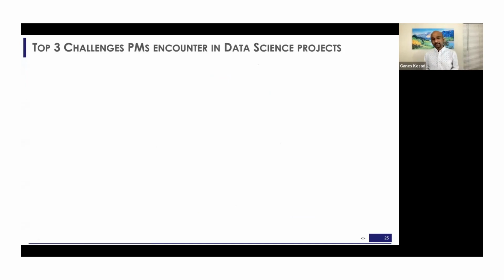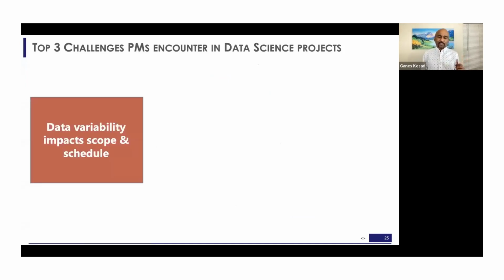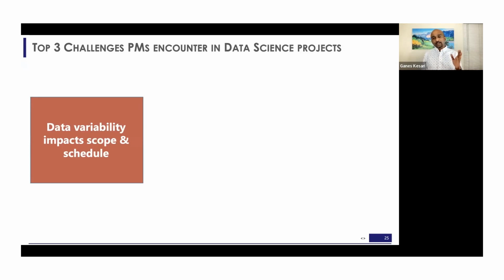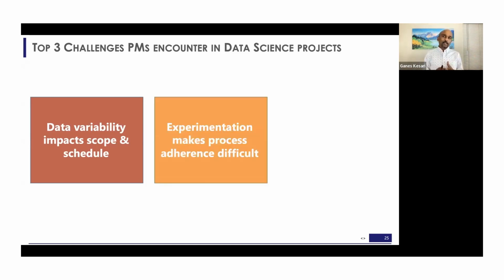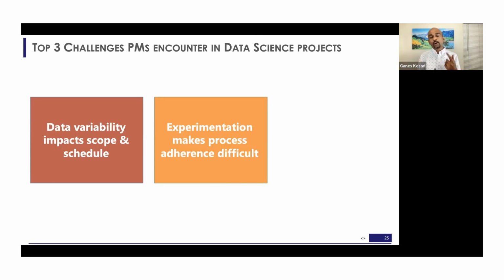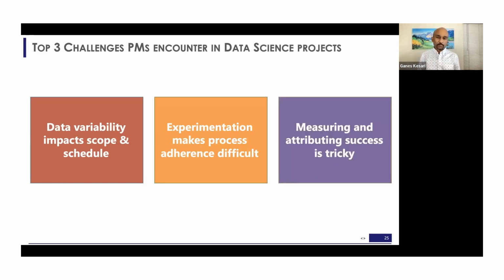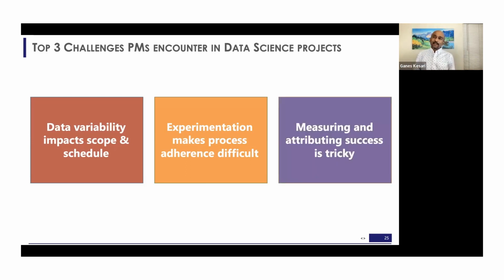"Top 3 Challenges that Frustrate Managers in AI Projects"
In this video, we delve into the most common but least expected challenges in data science project management.

These span across scope & schedule variability, need for experimentation, and difficulty measuring project success.

Learn how to navigate these challenges to ensure the success of your data science projects.